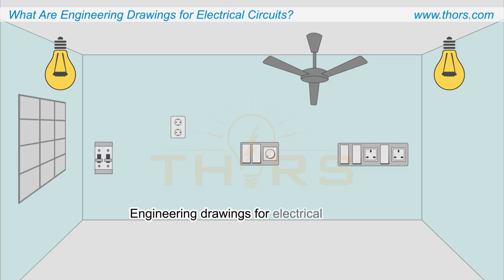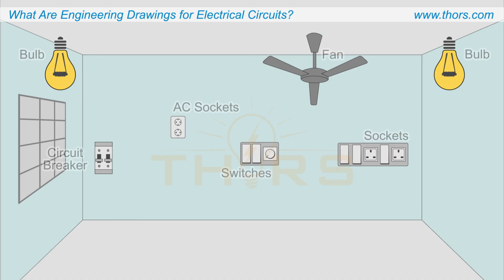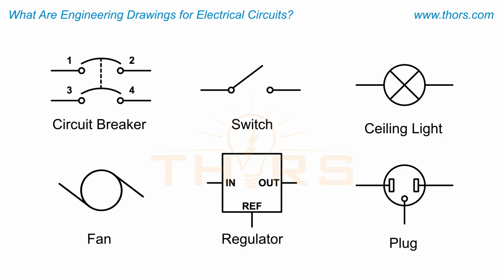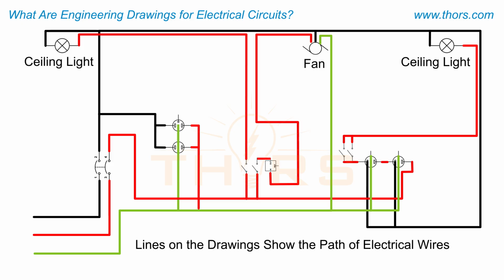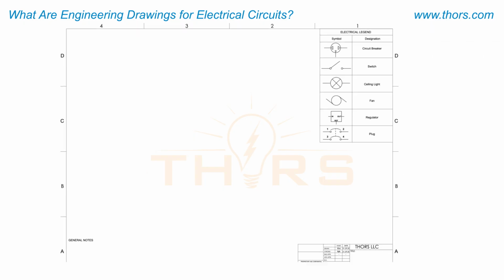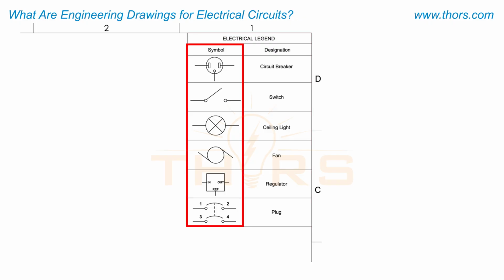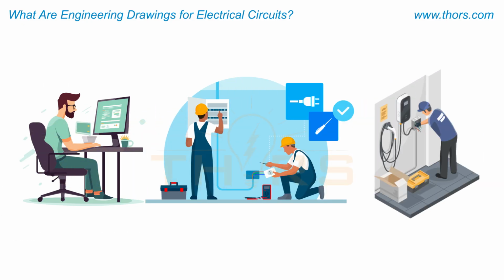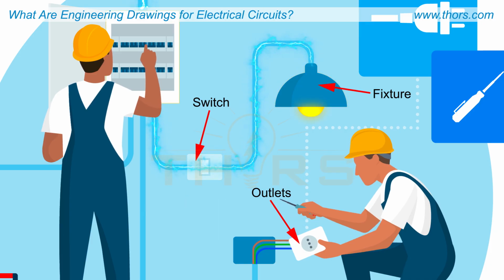What Are Engineering Drawings for Electrical Circuits? || THORS Course Preview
What are engineering drawings for electrical circuits? Find out in this preview for the Engineering Drawings for Electrical Circuits course from THORS eLearning Solutions.

Engineering Drawings for Electrical Circuits | Course Learning Objectives
1. Develop an understanding of the drawing representation in electrical drawings.
2. Identify the different types of electrical diagrams.
3. Understand basic electrical circuit symbols.
4. Analyze the various electrical circuit symbols used in electrical diagrams.
5. Identify standards and conventions used in engineering drawings.